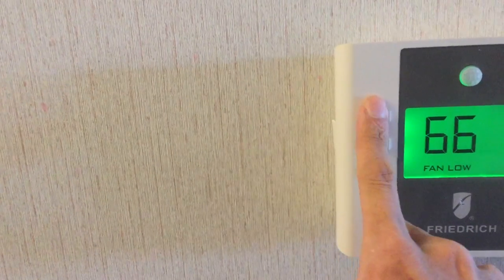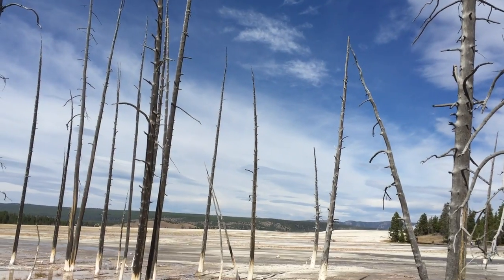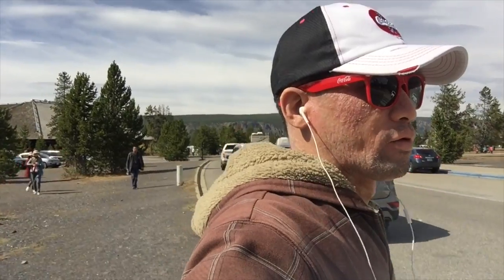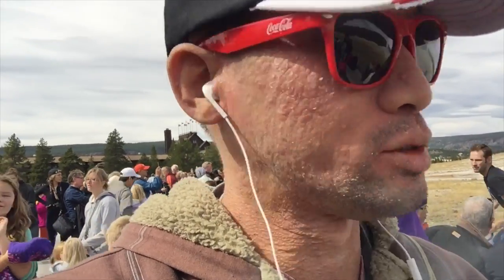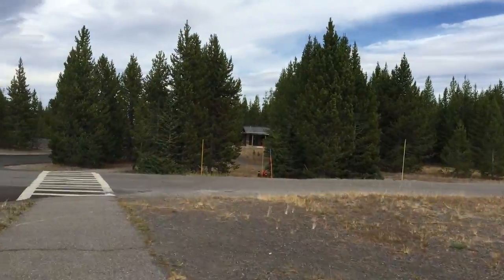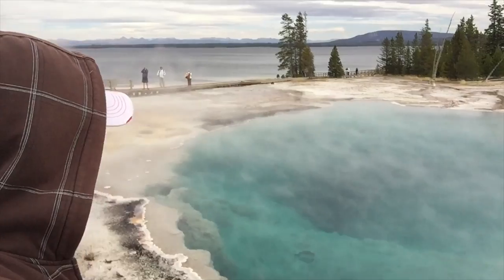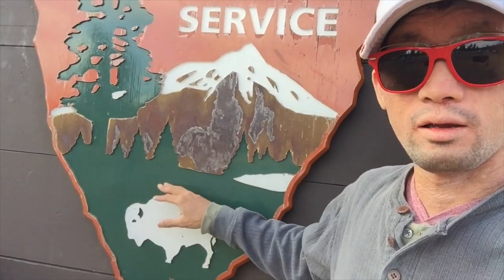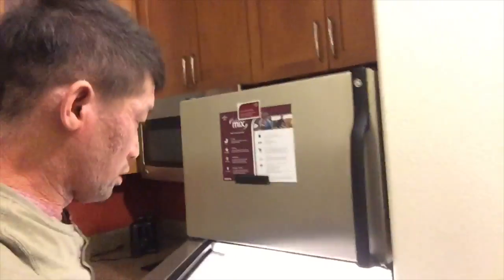Ep.4: Petting a Bison (and Surviving!) :: Yellowstone Road Trip Day 4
JEFFREY LIN VLOG: September 17, 2016
West Yellowstone to Yellowstone National Park
- Painted Pots
- Yellowstone Lake
- Old Faithful Geyser
- West Thumb
- Grand Teton National Park
- Jackson Lake
Jackson Hole, WY to Idaho Falls, ID

RARE IMMUNE DISEASE SURVIVAL PACK (Non-prescriptions only):
Mask Filter
Elecare Nutritional Powder
Neocate Nutritional Powder
Robathol Bath Oil
Vanicream Skin Cream
CeraVe Moisturizing Cream
Cetirizine Antihistamine (Zyrtec)
Famotidine Antihistamine (Zantac)